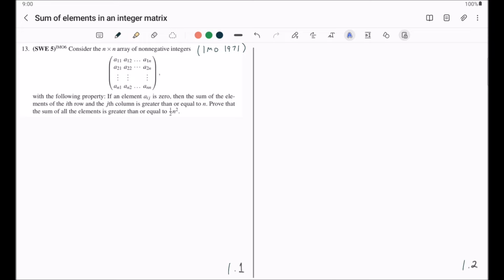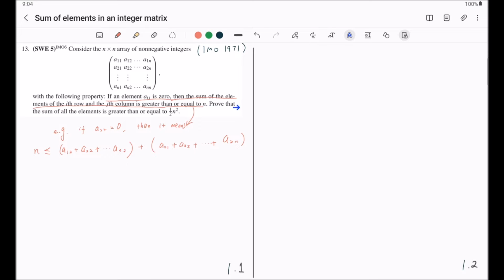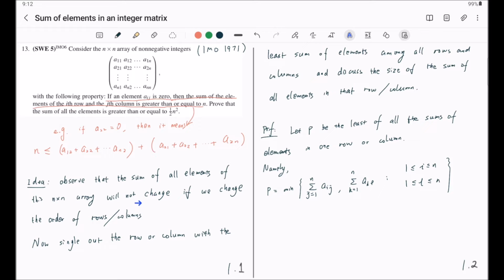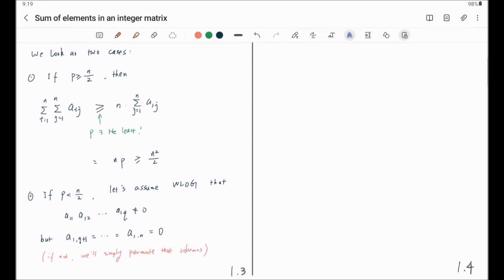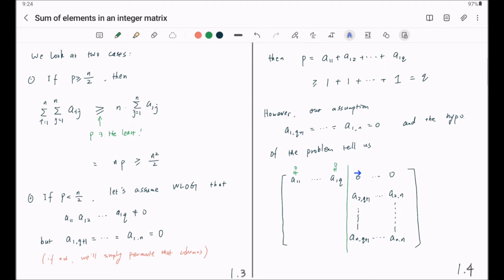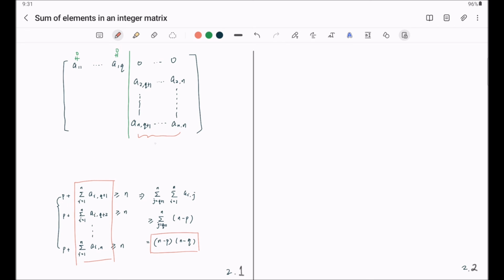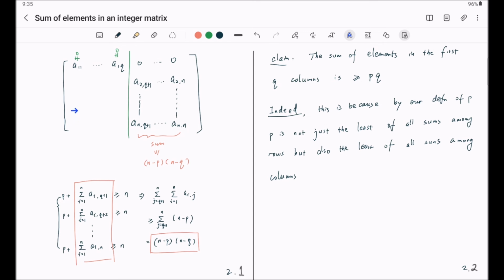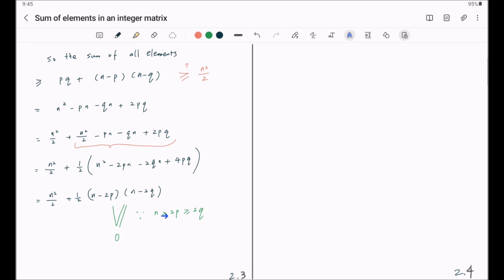IMO 1971 6 sum of elements in an integer matrix